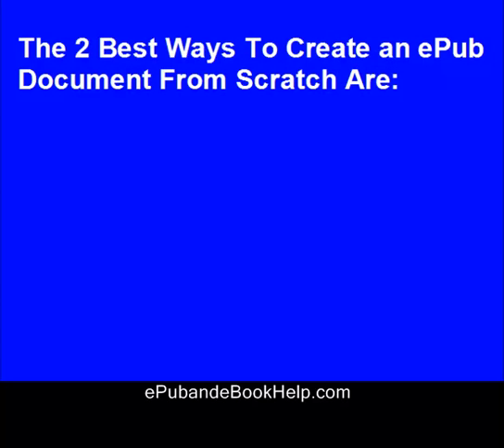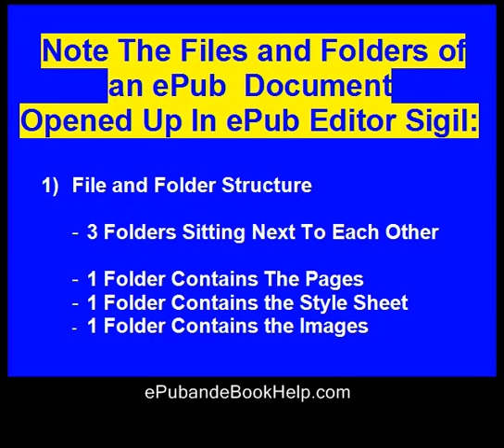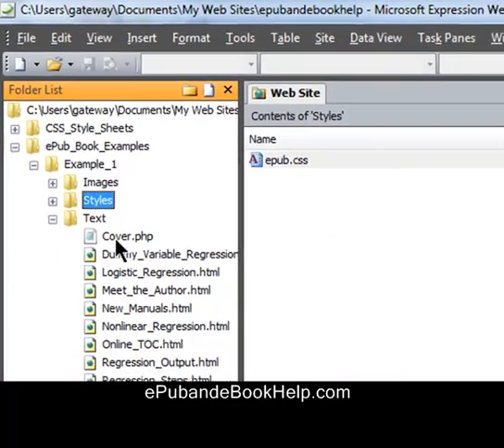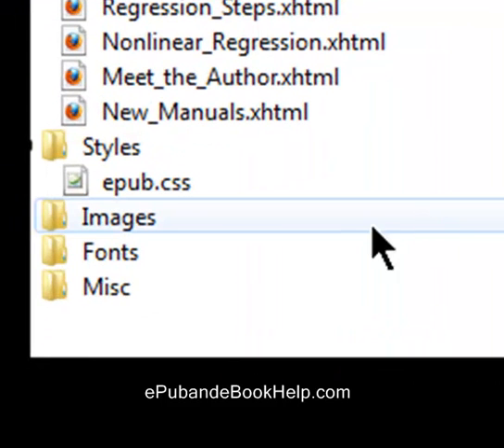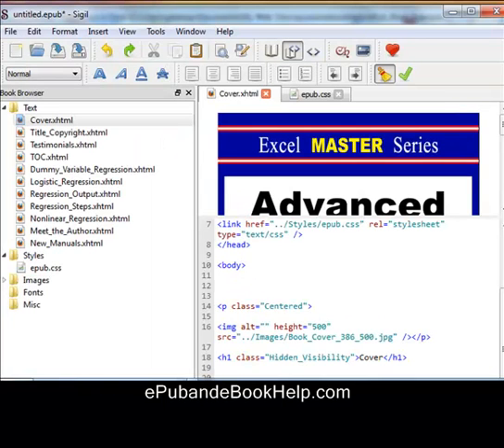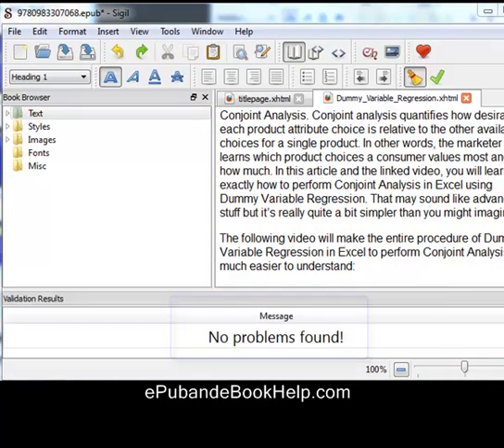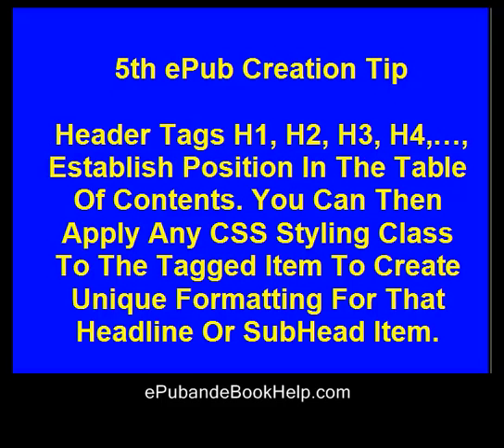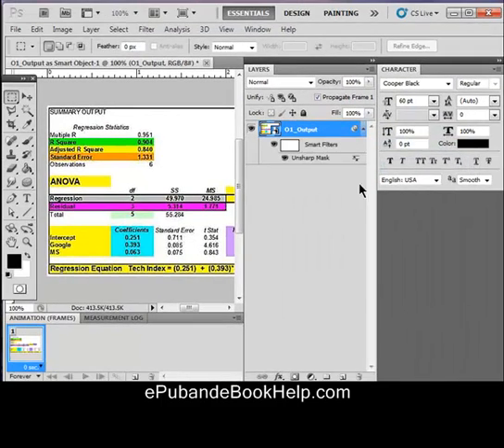ePub Creation Step-By-Step with an HTML Editor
Learn how to create the perfect ePub from scratch WIth an HTML editor such as DreamWeaver or Expression Web - Step-By-Step, Easy-To-Follow Instructions.